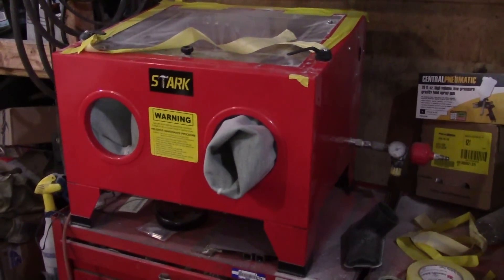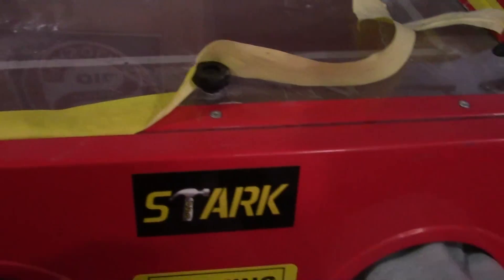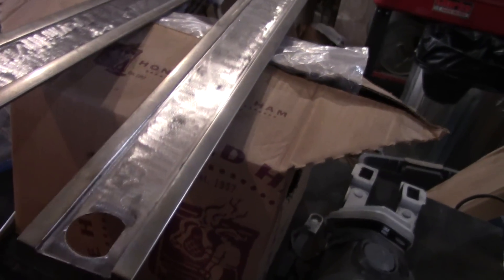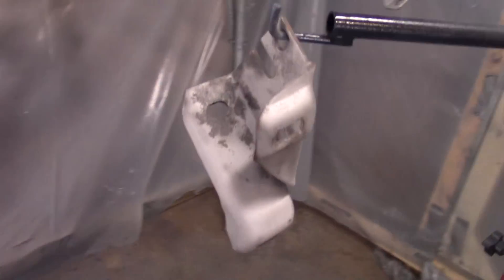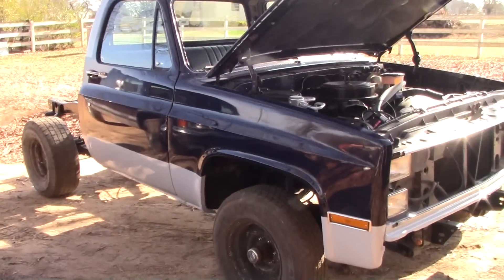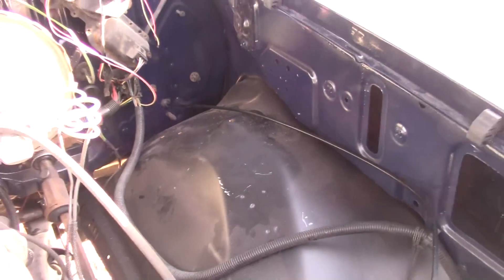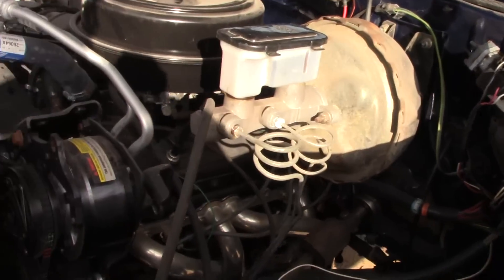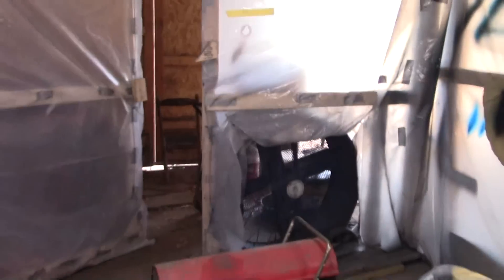1985 Chevy K10 Restoration Part 122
More little stuff done and trying to figure out the crazy wiring to the wipers.